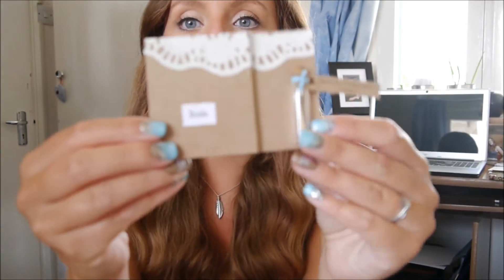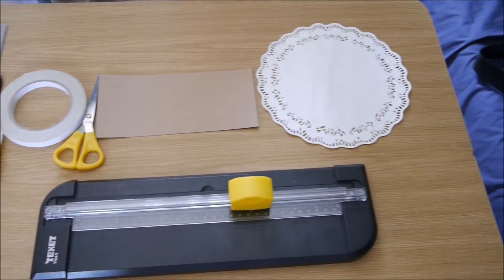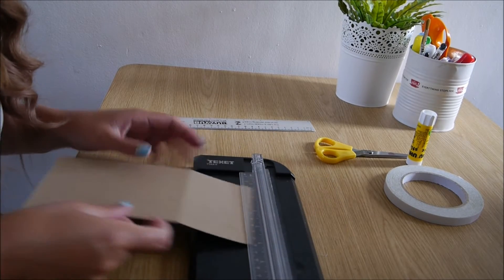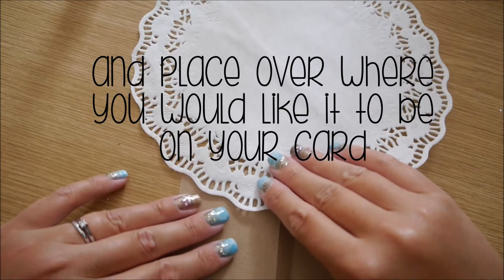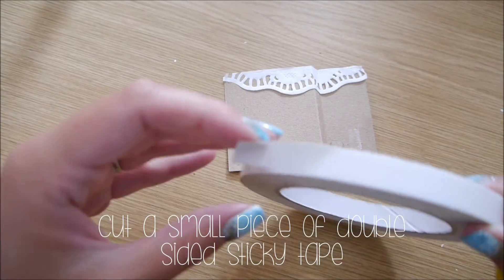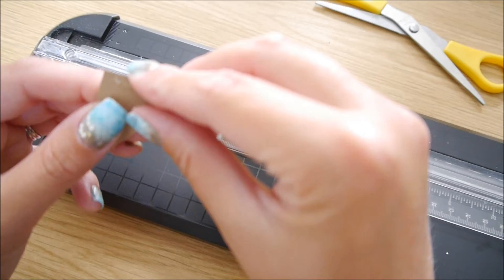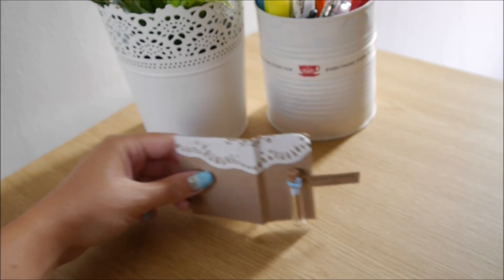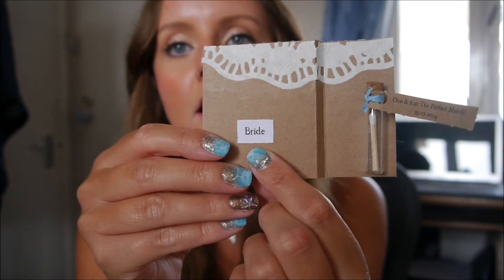DIY Wedding Rustic Bohemian Place Cards Tutorial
I'm sorry it's been so long between wedding tutorials but I've been busy prepping for the wedding!